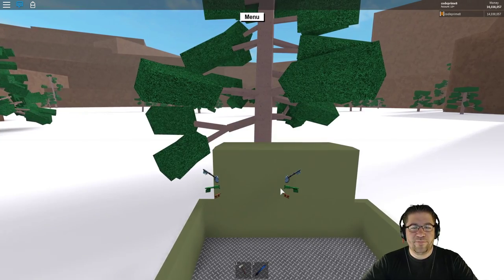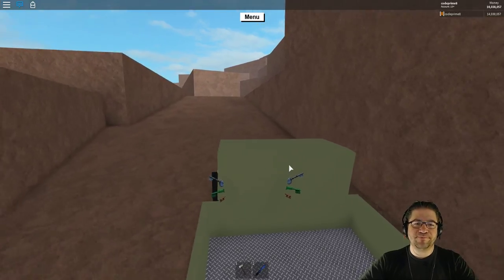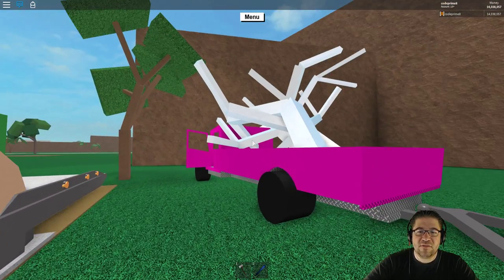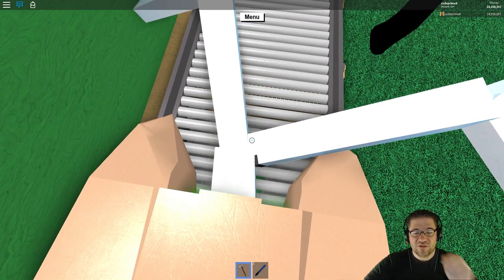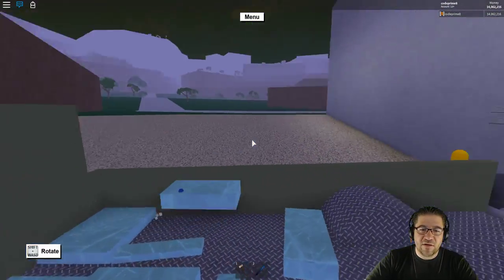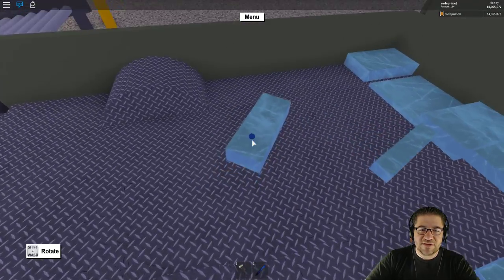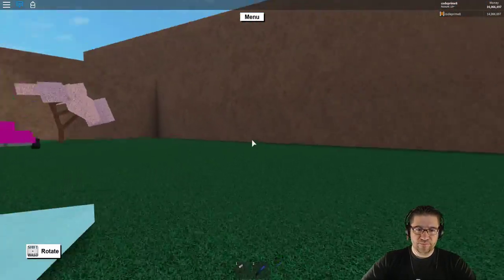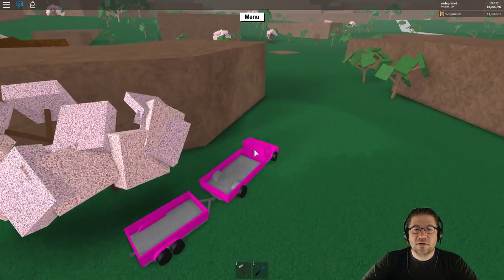Roblox - Lumber Tycoon 2 - Ice Money Mulla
In this episode of Roblox Lumber Tycoon 2, We head up the mountain and get our selves some ice tree's (frost wood) to see how much cash money mulla we can make from selling off the wood. Love you all!!!

📖 Preorder today! 📖